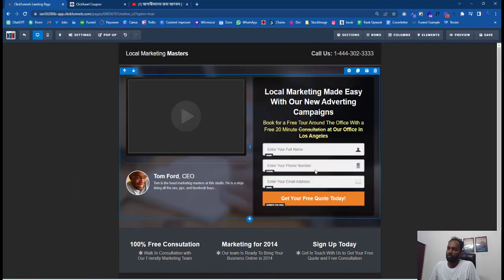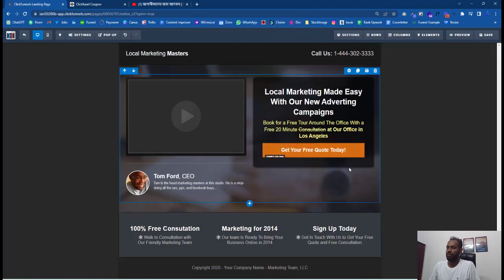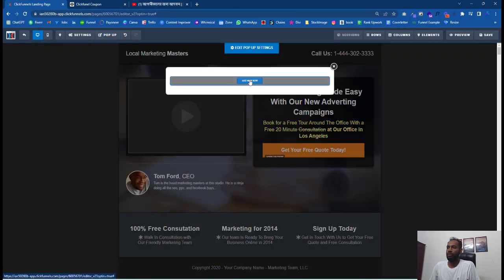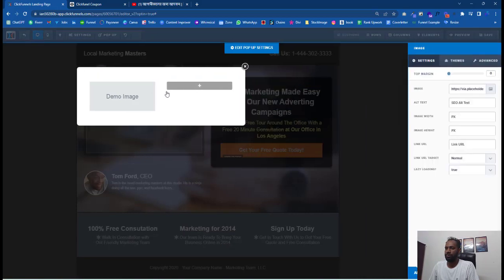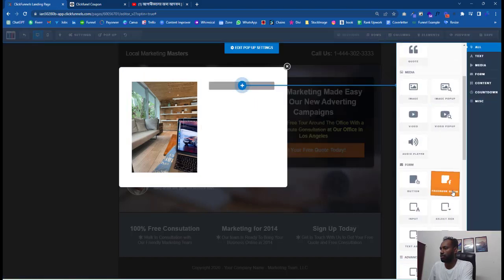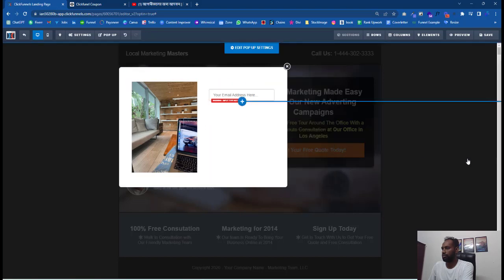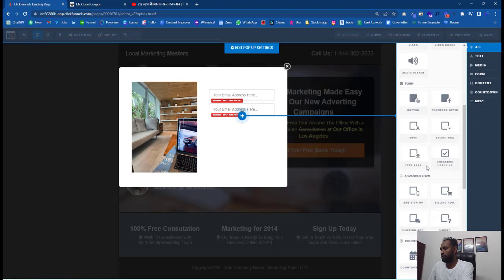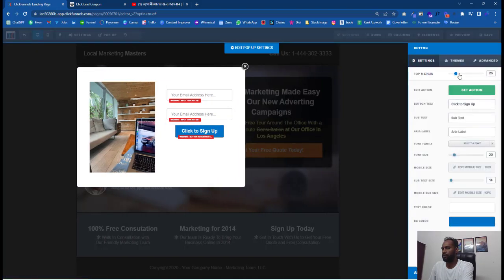How to Create a Pop-Up in ClickFunnels | Boost Your Conversions!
🚀 Want to skyrocket your conversions and capture leads like a pro? Learn how to create an eye-catching and effective pop-up in ClickFunnels with our step-by-step tutorial! 🎯

So I recorded a video of how to do this inside your ClickFunnels system.